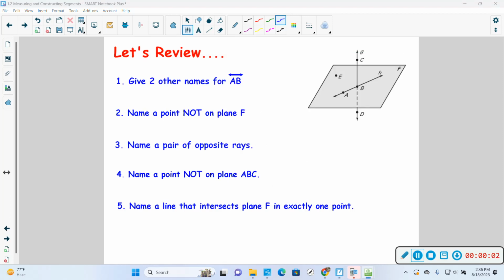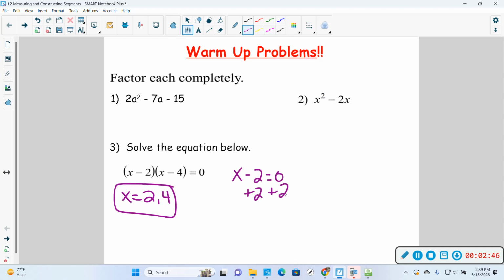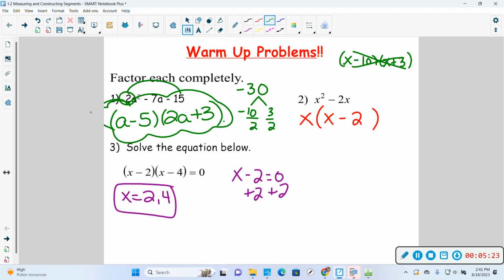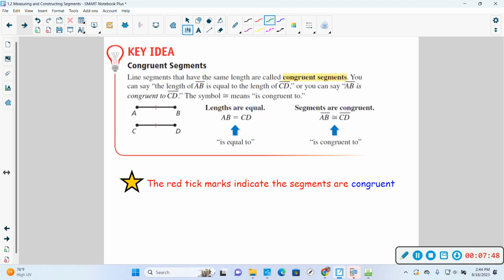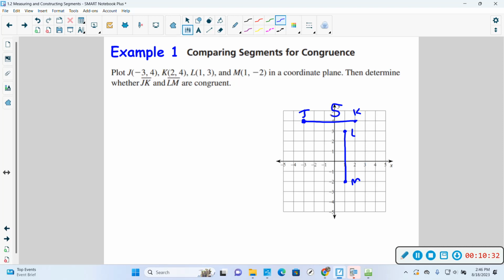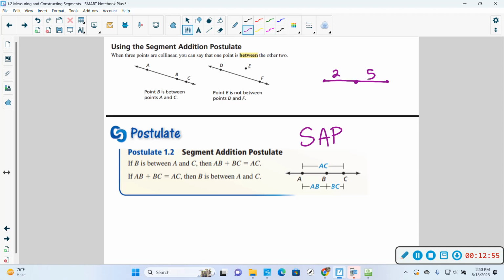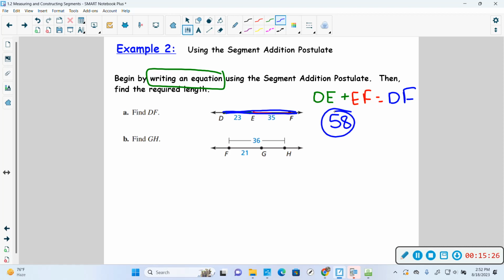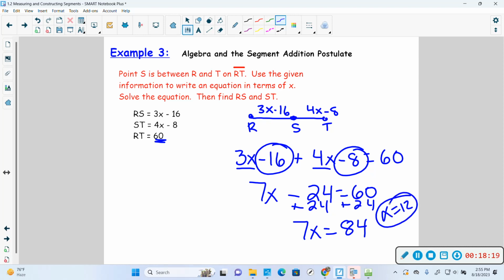Geo 1.2: Using Segments & Congruence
This video explains how to measure a segment and segment addition postulate.